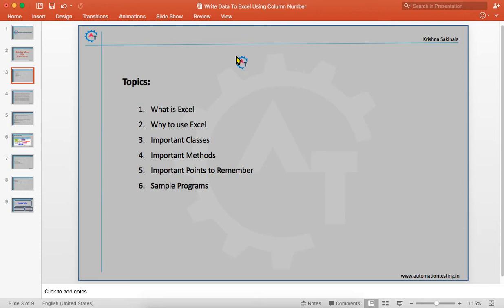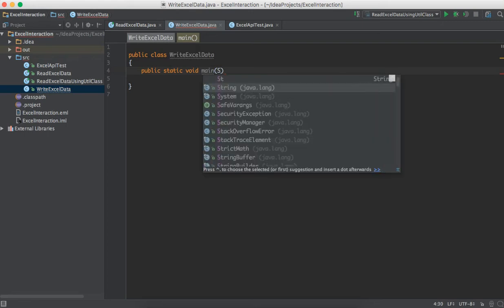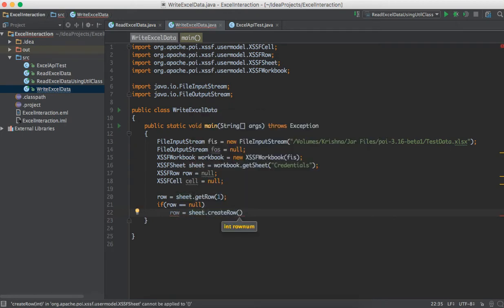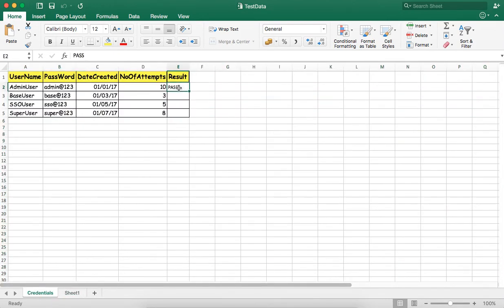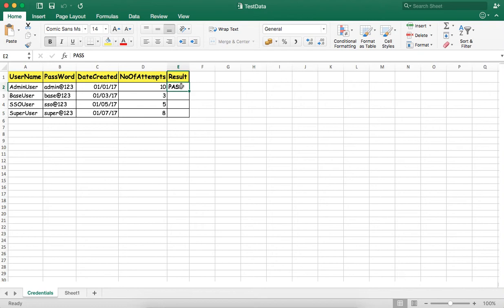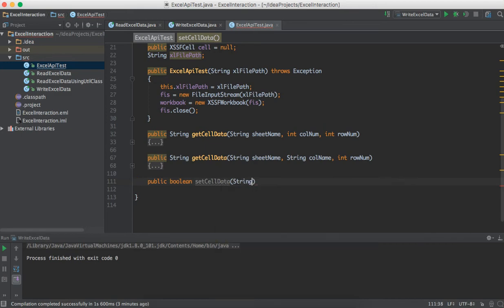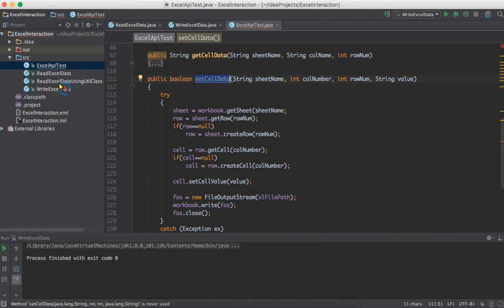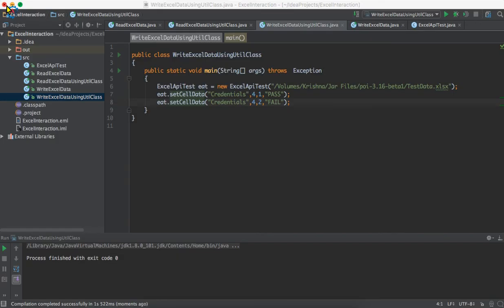Write Data To Excel Using Column Number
Write data to excel using column number will discuss about how we can write test data/test results to the excel sheet while automating any application using selenium web driver. We might get doubt that why we need to put the test results in excel. If an application need so much of data to be feed to test; then we will manage those data using external sources like text file, XML file and excel file etc… . Among these; Excel is very user friendly that we can organize the data very easily and we can read and write the data how we want. So, we mostly use excel to maintain the test data and results. In order to create a data driven framework then it is easy with using excel.

So, if you want to write data to excel; we need to use some third party API which are available. In those one of the famous is Apache POI. In this blog we will use Apache POI to write the data to the excel sheet. To interact with the excel, Apache POI given so many classes to interact with the excel and read and write the data. To read/write excel data we will use Java and Apache POI classes.

Below are the classes will use to read/write the data:

FileInputStream – A FileInputStream is an inputstream for reading data from a File.
FileOutputStream – A FileOutputStream is an outputstream for writing data to a File.
XSSFWorkbook
XSSFSheet
XSSFRow
XSSFCell
XSSFFont
XSSFCellStyle

Below are the methods will use to read/write the data which are available in the above classes:

getSheet(“sheetName”) – Get sheet with the given name
getLastCellNum() – Get the index of the last cell contained in the row Plus one as index starts from ZERO
setCellValue() – Set the value of the cell
getRow(int) – Returns the row.
getCell(int) – Get the cell representing a given column